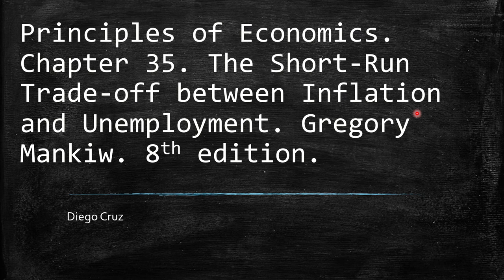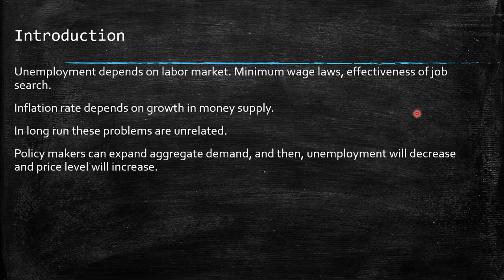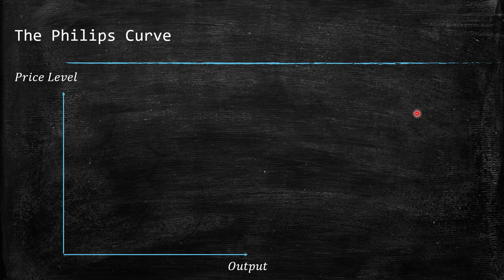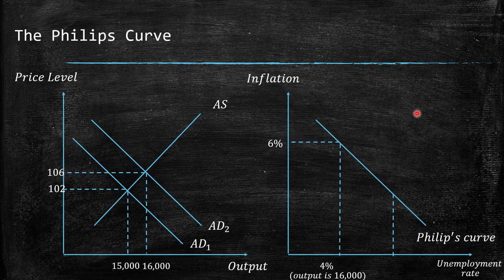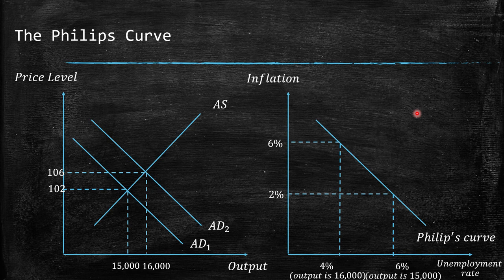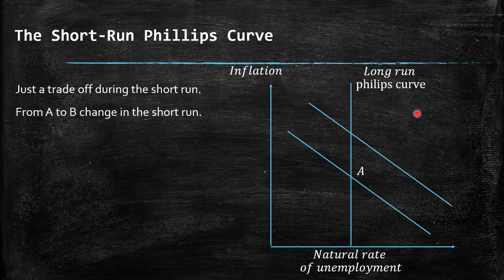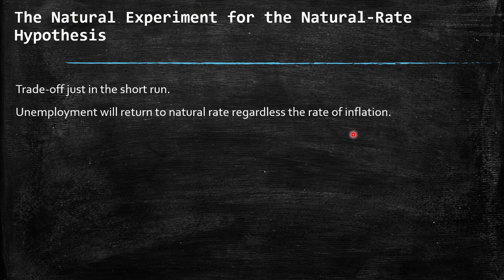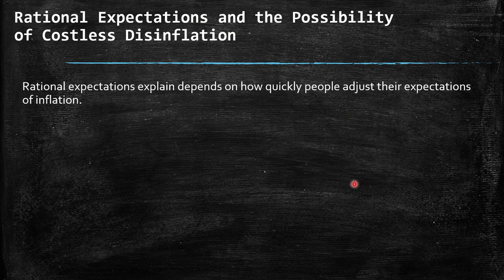Chapter 35. The Short-Run Trade-off between Inflation and Unemployment.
Principles of Economics. Chapter 35. The Short-Run Trade-off between Inflation and Unemployment. Gregory Mankiw. 8th edition.
The Philips Curve.
Shifts in the Phillips Curve: The Role of Expectations
The meaning of “natural”
Reconciling Theory and Evidence
The Short-Run Phillips Curve
The Natural Experiment for the Natural-Rate Hypothesis
Shifts in the Phillips Curve: The Role of Supply Shocks
The Cost of Reducing Inflation
Rational Expectations and the Possibility of Costless Disinflation